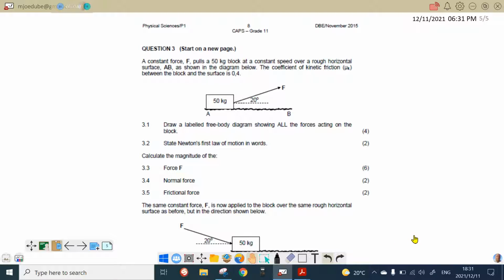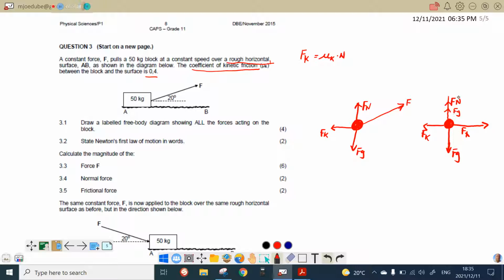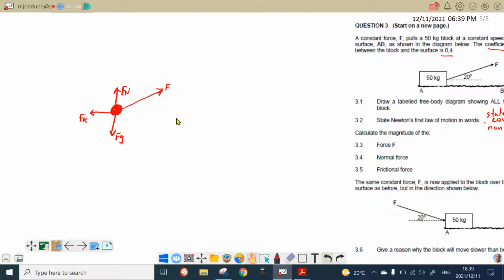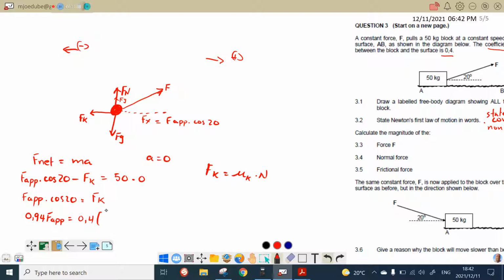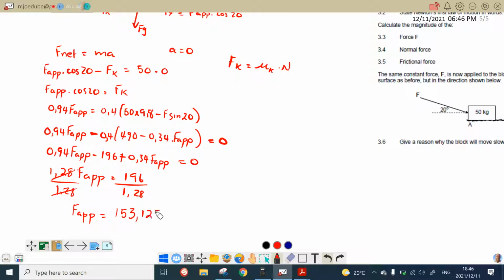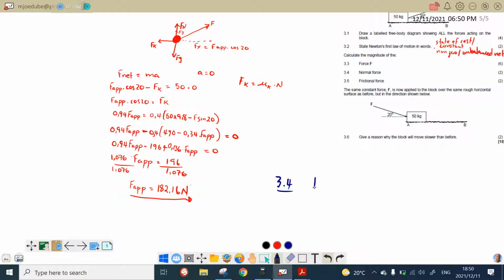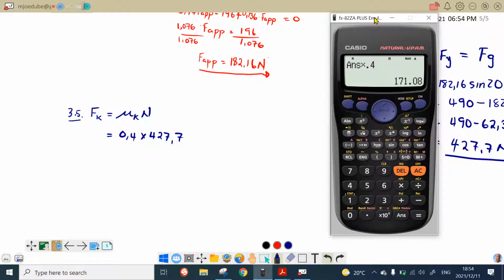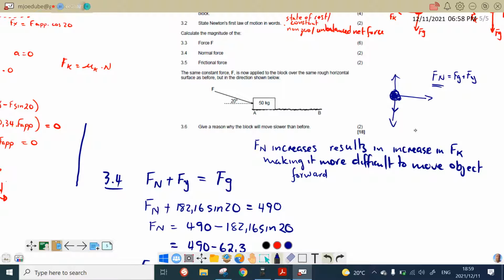Exam Question Net Force _Resolution - SciTheta